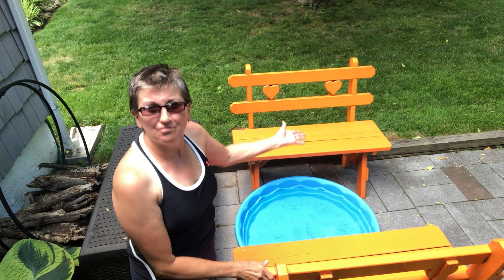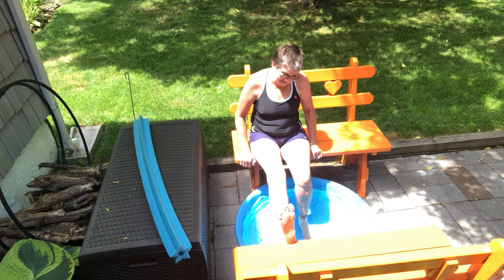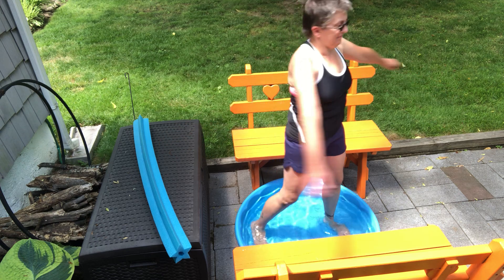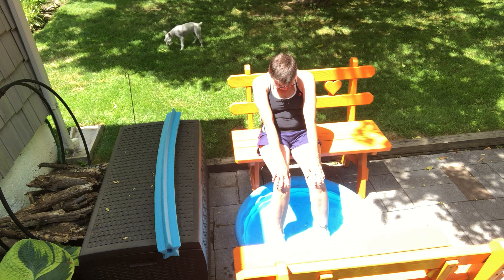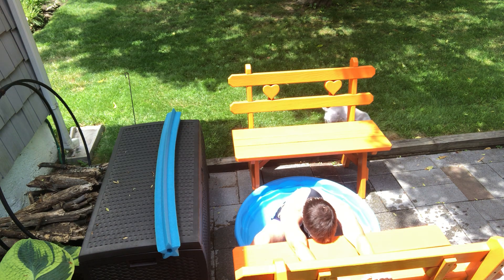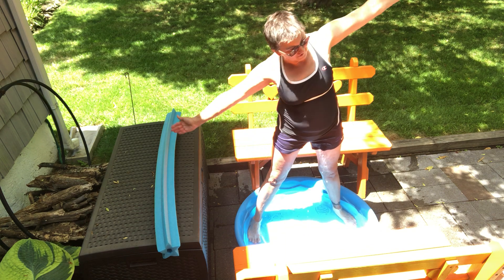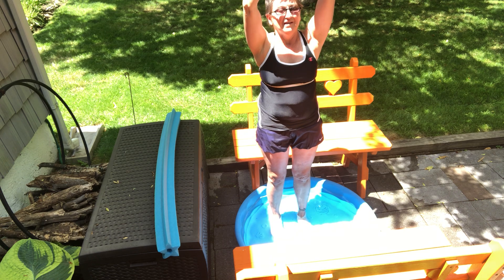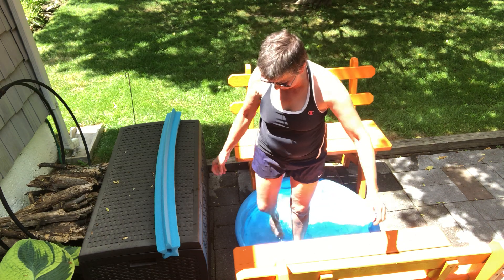Yoga Poolside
Find some time for yourself